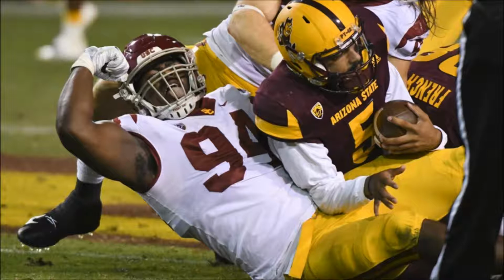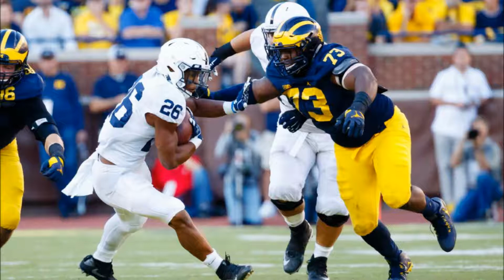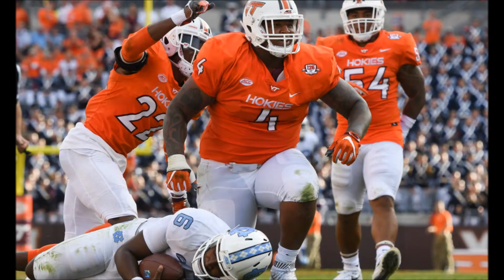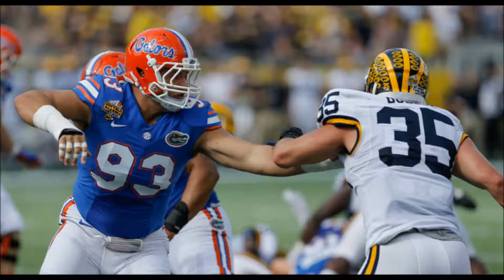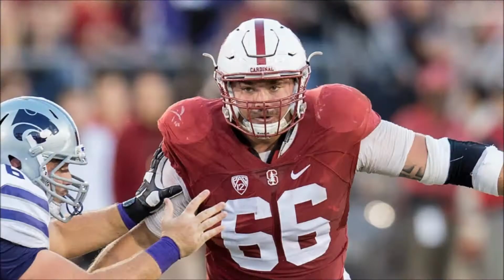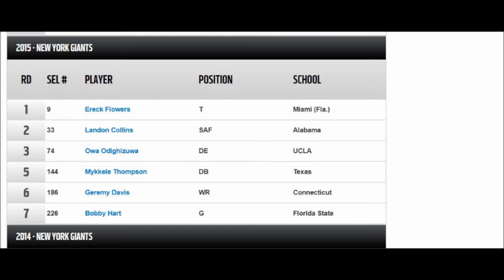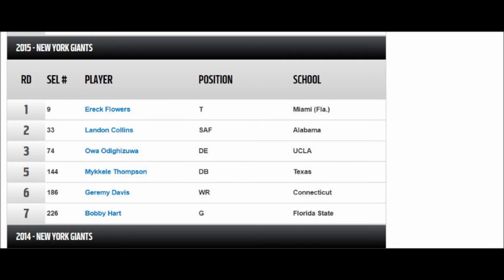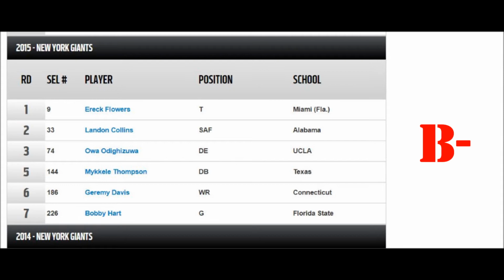Boom or Bust (E14) - 2018 Defensive Tackles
Boom or Bust is a NFL Draft Channel for NFL Draft Talk:

Episode 14: Defensive Tackles
The Real Grade: NEW YORK GIANTS

E1: Behind The Scenes
E2: How Spread Offenses have changed draft prospects
E3: First Impressions
E4: Offensive Tackles
E5: Interio OL
E6: Superbowl Edition
E7: Sam Darnold & Josh Rosen
E8: Baker Mayfield, Lamar Jackson, Josh Allen
E9: Mason Rudolph, Kurt Benkert, Mike White
E10: Running Backs
E11: Wide Receivers
E12: Tight Ends